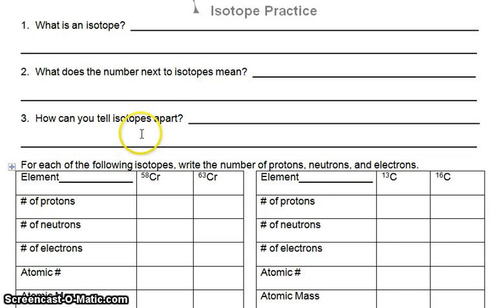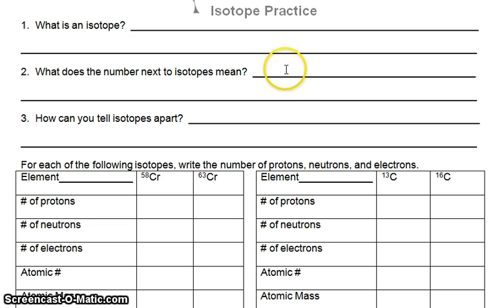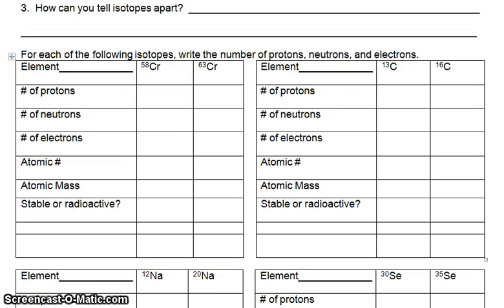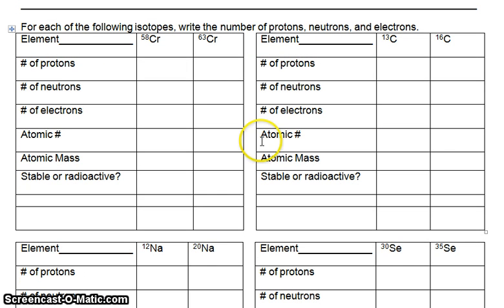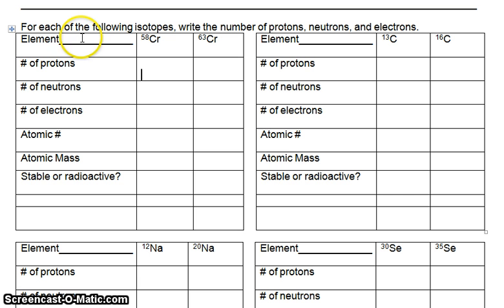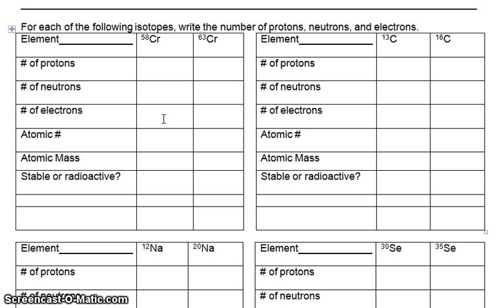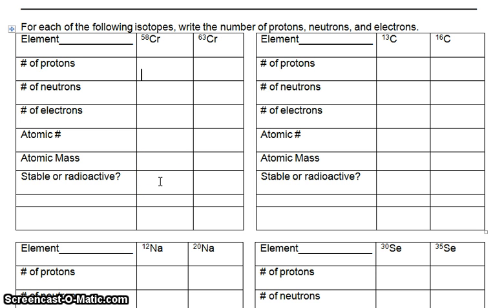Isoptope Practice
Description